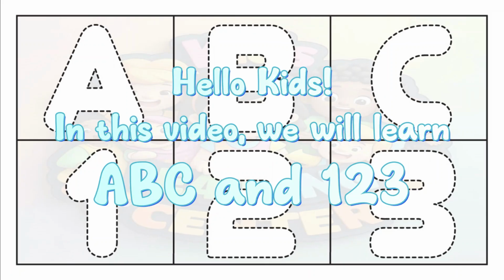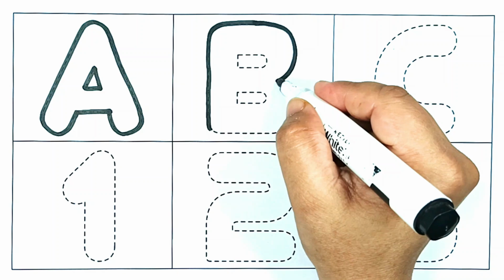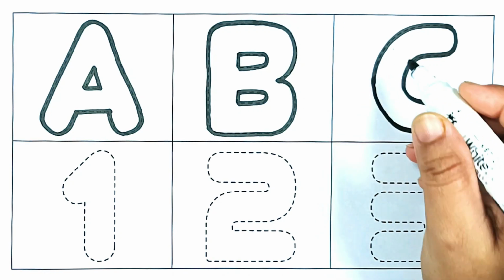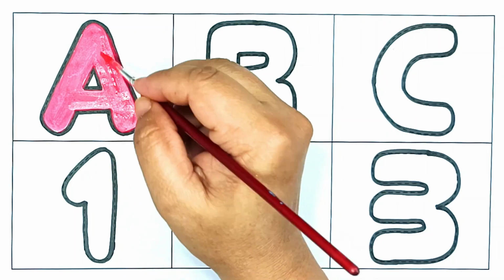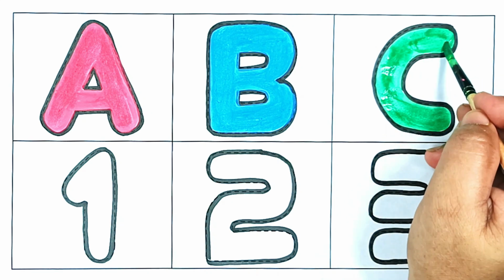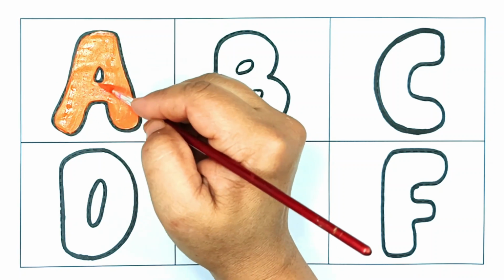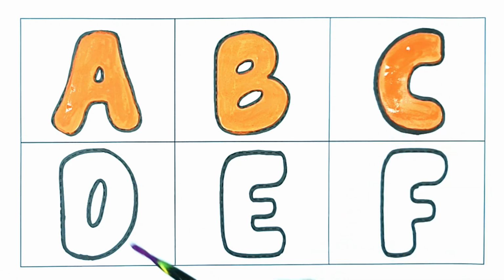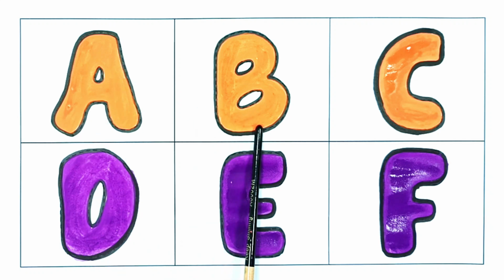Learn to Write Your ABC and 123! Tracing & Coloring